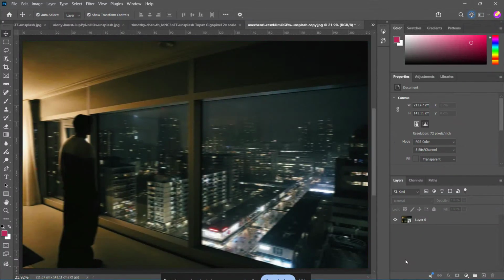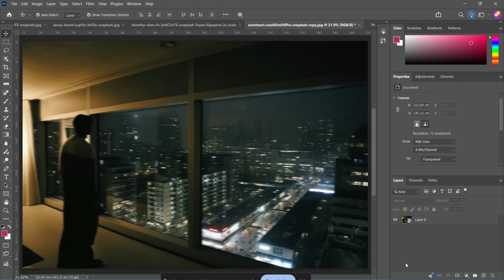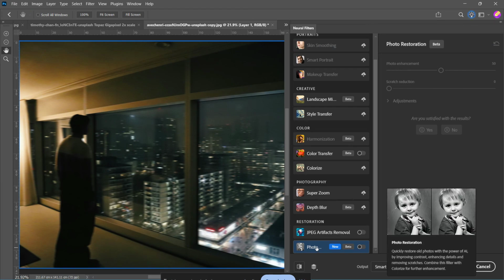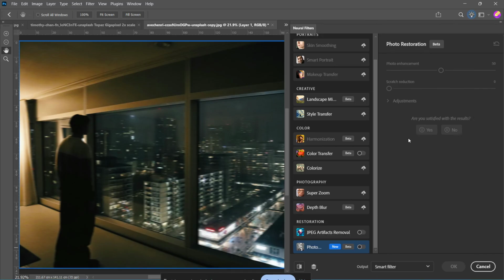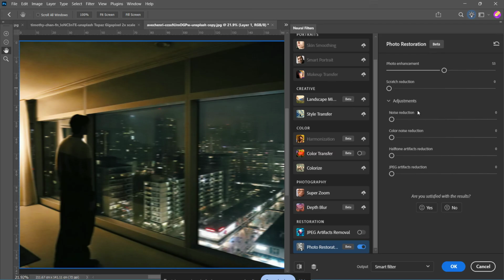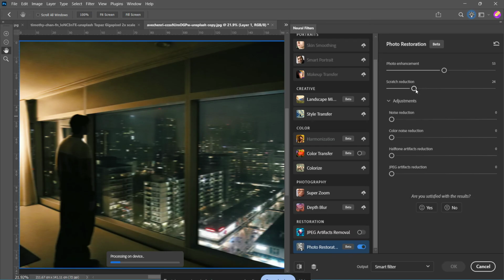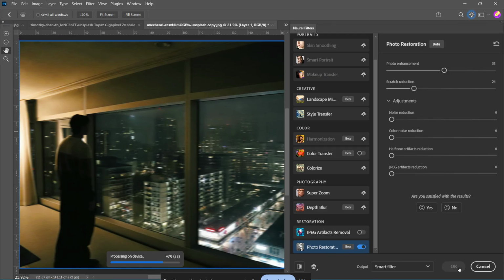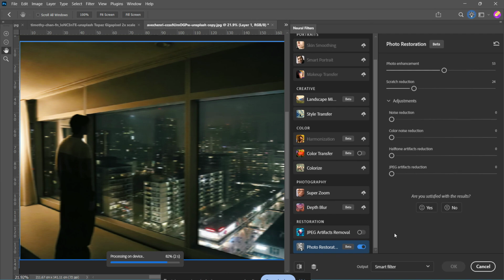How To Fix Blurry Photos In Photoshop (Easy Guide)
Learn how to fix blurry photos in Photoshop using the AI-powered Neural Filters, including Photo Restoration, Sharpen, and Face Enhancement tools.
This step-by-step tutorial shows you how to improve moderate to heavy blur while keeping your edits non-destructive.

🕚Timestamps:
0:00 Introduction
0:27 Open Neural Filters
1:03 Download And Activate The Refine Modules
1:39 Dial In The Fix
2:43 Apply The Output Settings
3:18 Final Result And Outro

✍️What You'll Learn In This Video:
• How To Open Neural Filters In Photoshop
• How To Download And Activate Photo Restoration Modules
• How To Use Photo Enhance For Blurry Images
• How To Use Enhance Face For Portrait Sharpening
• How To Reduce Scratch Noise And Photo Grain
• How To Set Non-Destructive Output Options

💡Pro Tips:
• Start with a duplicate layer or Smart Filter for safety.
• Use small slider adjustments to avoid over-sharpening.
• For portraits, focus on Enhance Face before boosting overall clarity.
• If the photo looks unnatural, reduce the strength and recheck the preview.
• Combine AI restoration with light manual retouching for the best final result.

photoshop, fix blurry photos in photoshop, photoshop tutorial, photo restoration, ai photo restoration, neural filters, sharpen photos, blur removal, image enhancement, photoshop tips, photo editing, restore old photos, enhance face, scratch reduction, non destructive editing